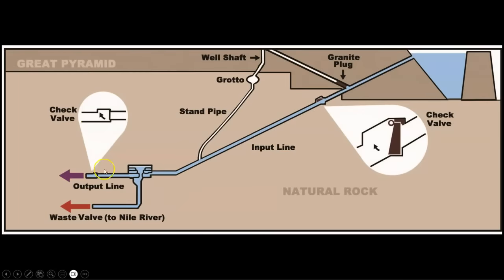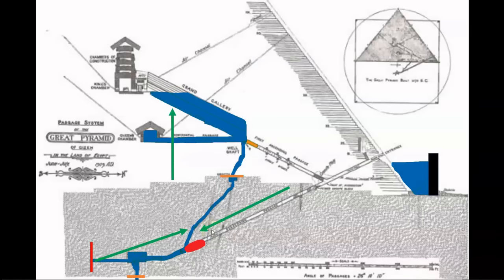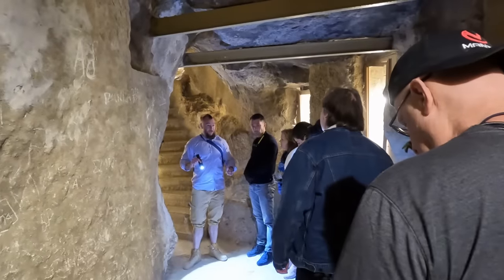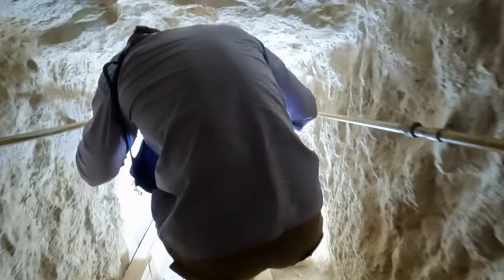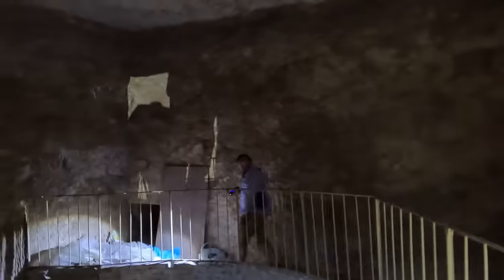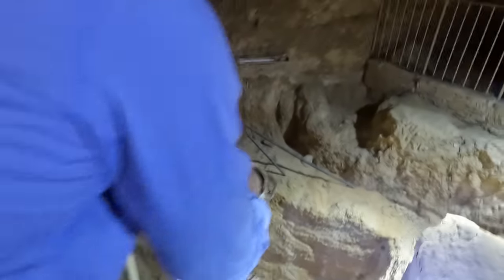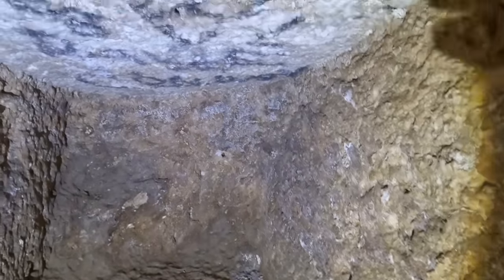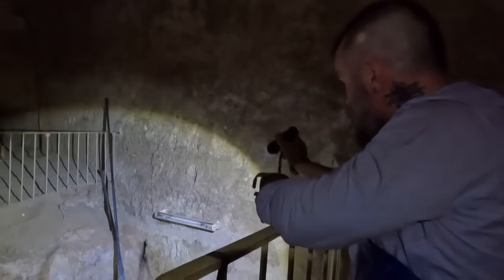Sunday Site Visit 51: GREAT PYRAMID PRIVATE ACCESS - Subterranean Pump Chamber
Ancient technology using physics and chemistry. Ancient technology of the Egyptian Pyramids using physics and chemistry. Secrets of a lost civilization. Mysteries of lost ancient technology from ancient Egypt. Ancient history, chemistry and physics. Lost technology of ancient Egypt. Ancient chemical engineering. The function and true purpose of the Egyptian Pyramids. Ancient Egypt secrets revealed. Chemistry technology of ancient Egypt. Esoteric symbols of ancient alchemy. Mysteries of ancient ascension technology.

In today's Sunday Site Visit, I take you along with me during a private, special permission access into all three chambers of the Great Pyramid of Giza at night starting with the subterranean pump chamber.

For access to exclusive research and unreleased footage, check out the Members Only channel here: